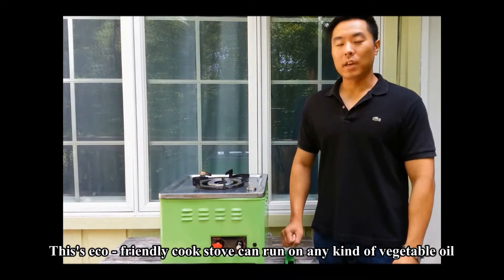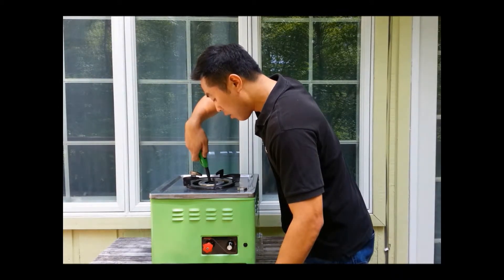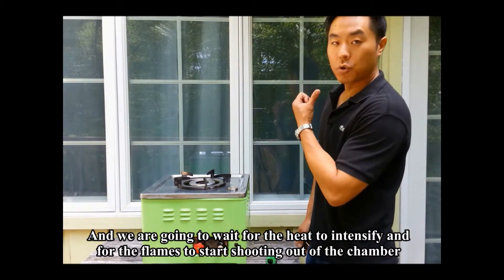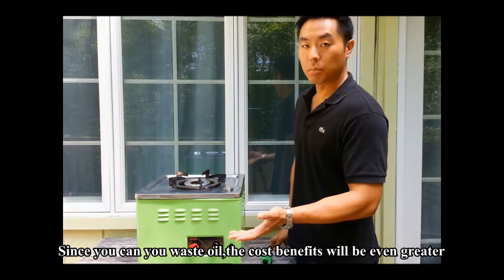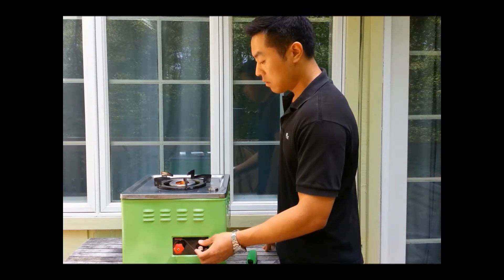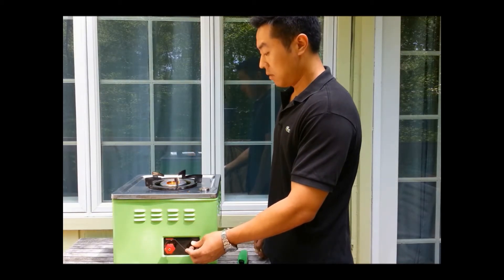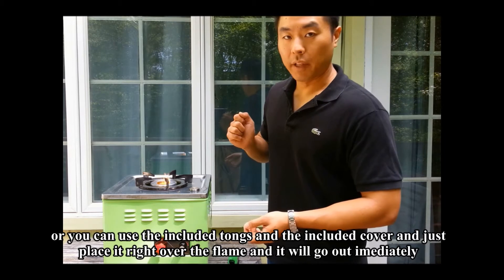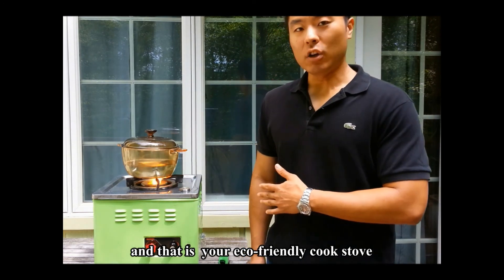Onoolloo Corporation - Eco Friendly Cook Stove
Stove demonstrated by: Lynn Huang